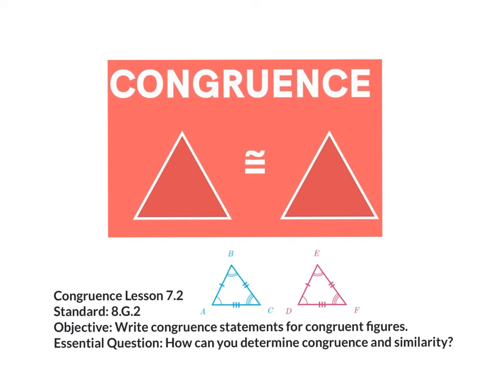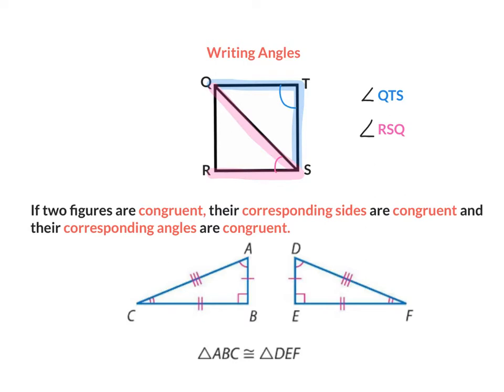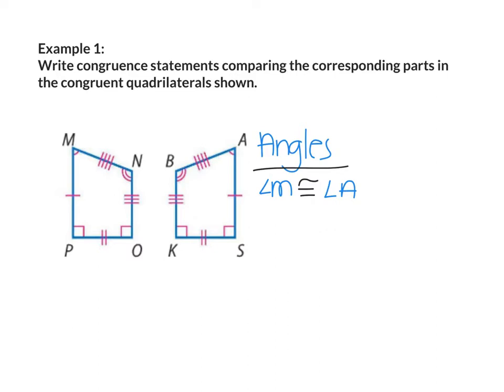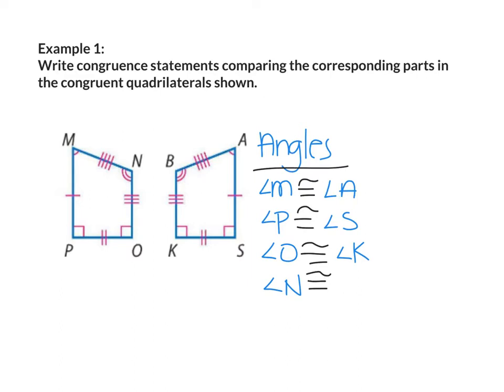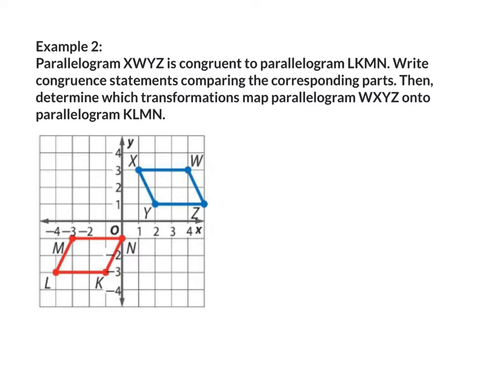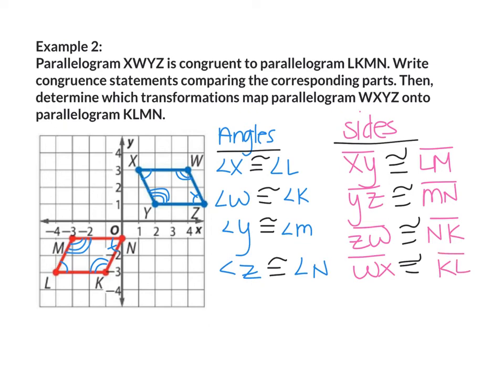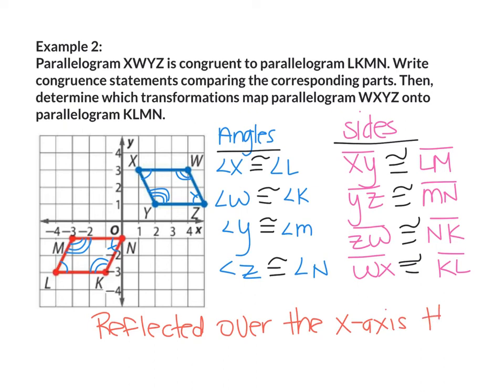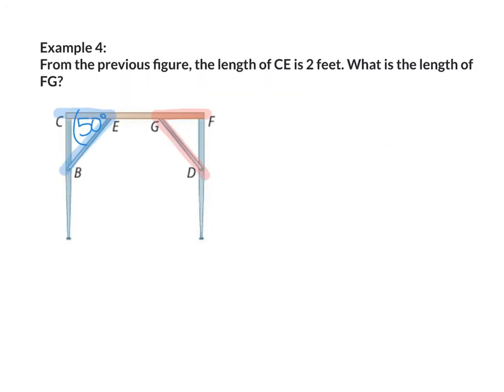Congruence Lesson 7.2